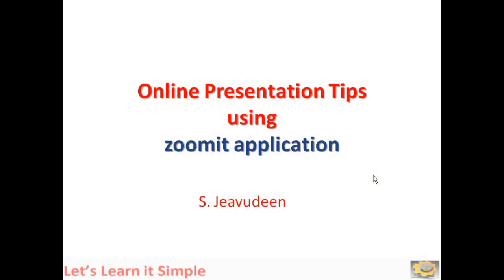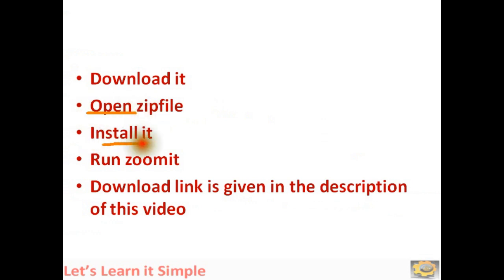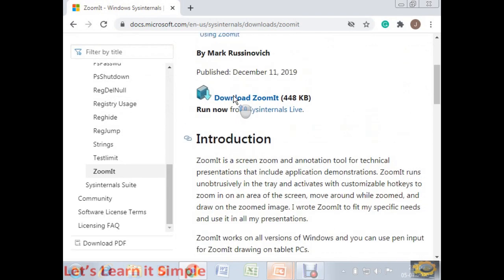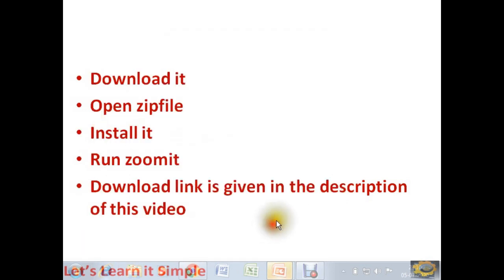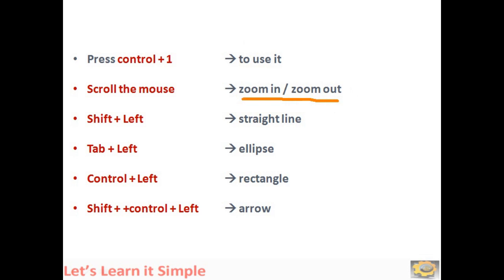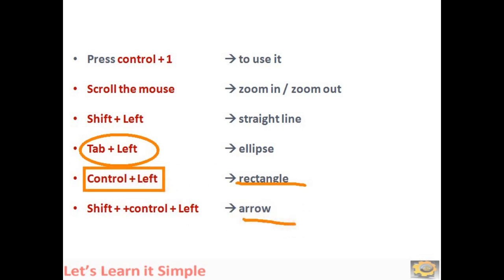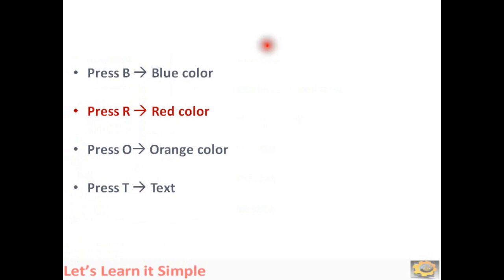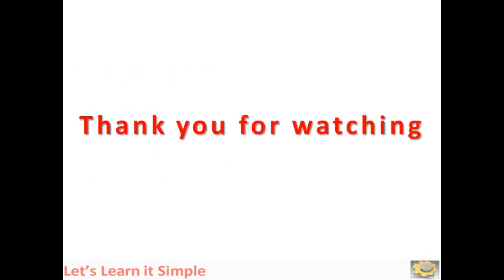Effective Presentation tips | ZoomIt application